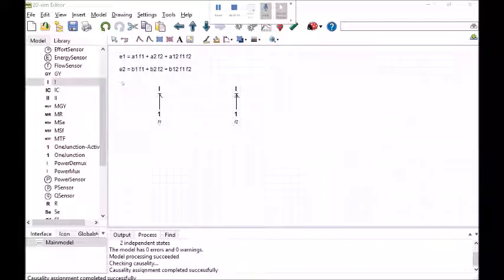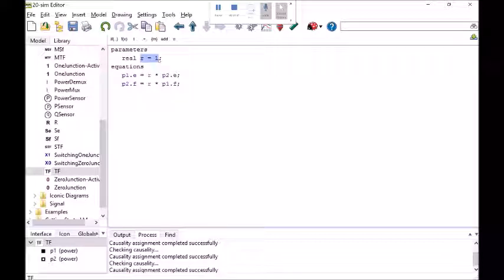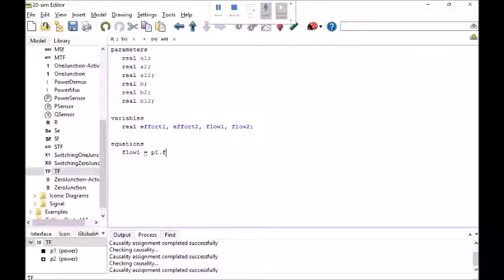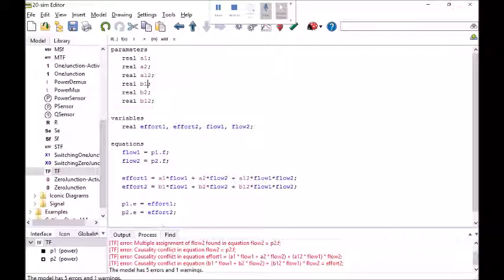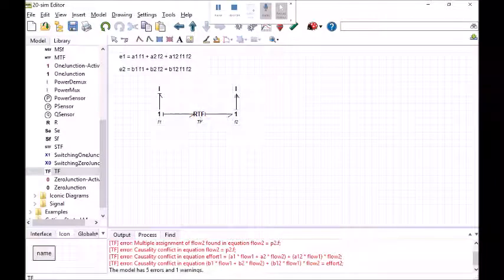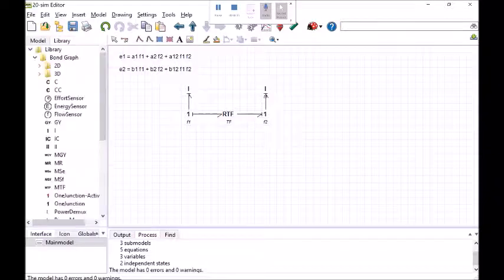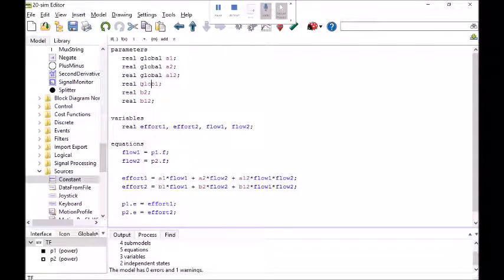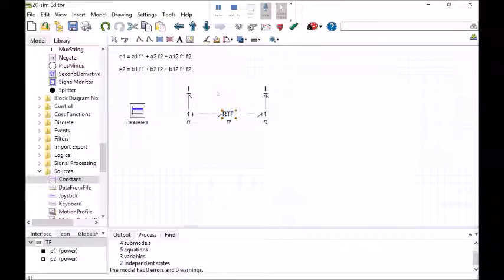TF Element Modification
Changing equation model of a 20sim (R) TF element, and removing the causality constraint.